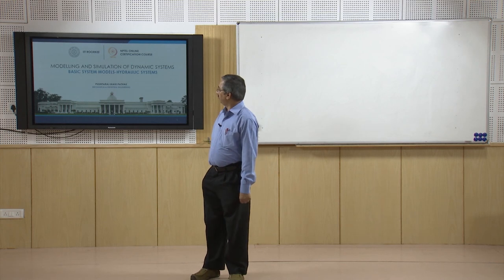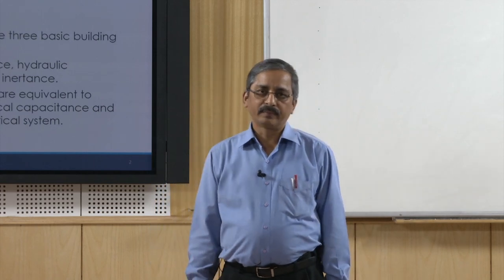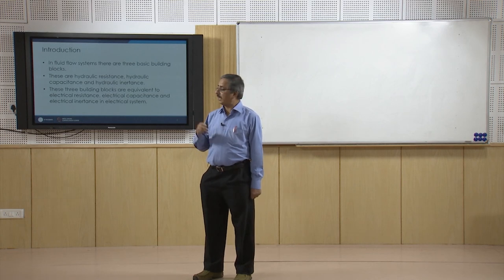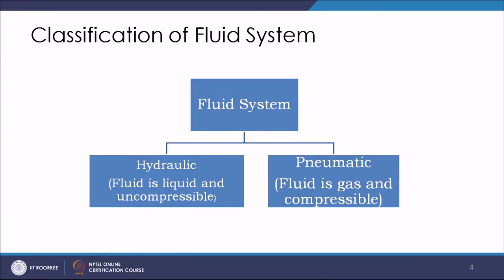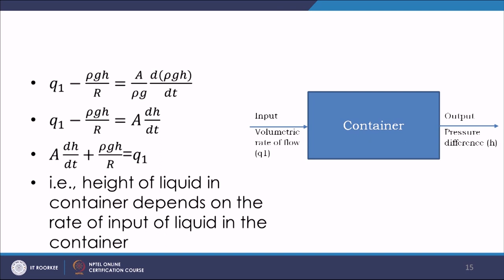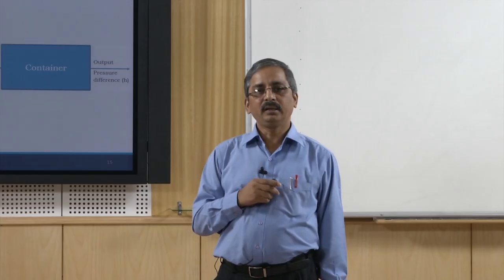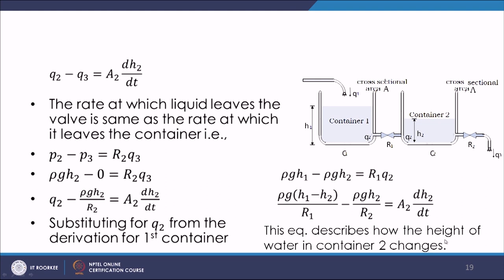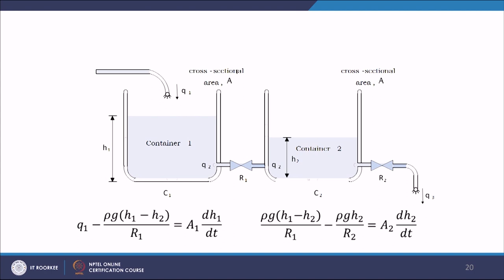Basic System Models-Hydraulic Systems